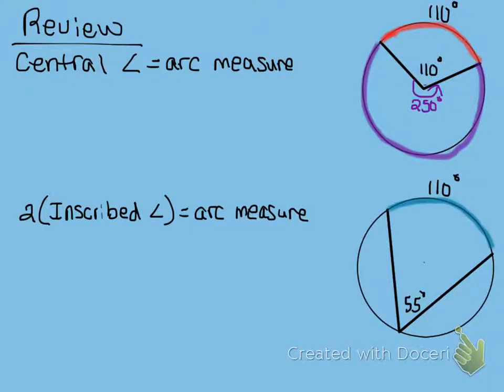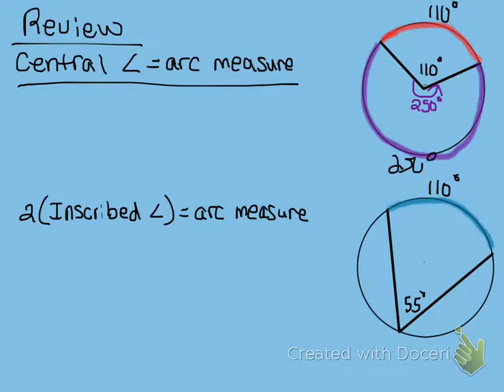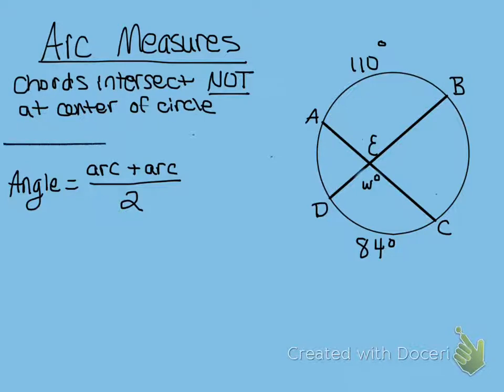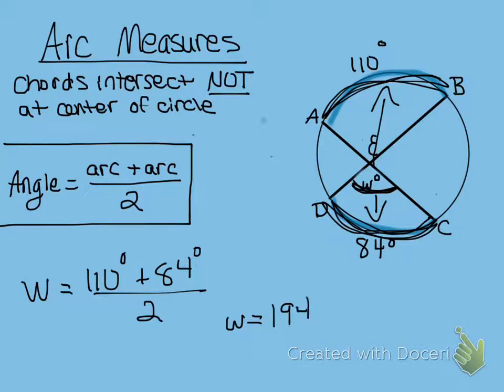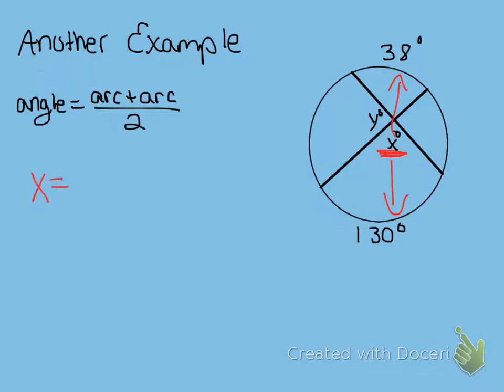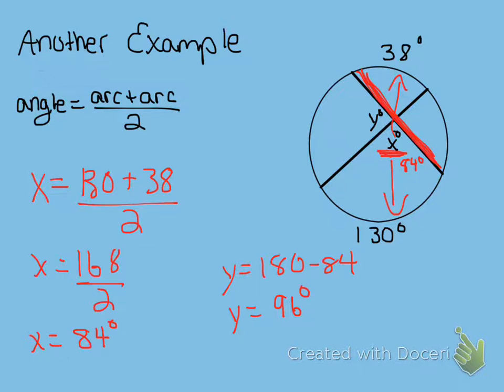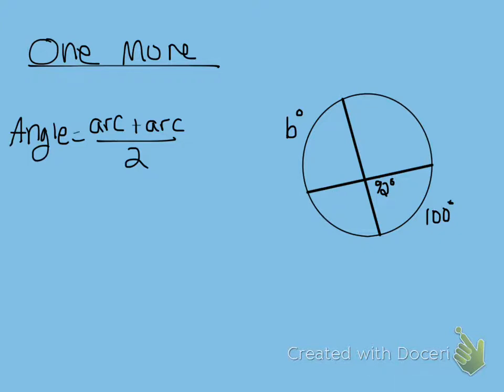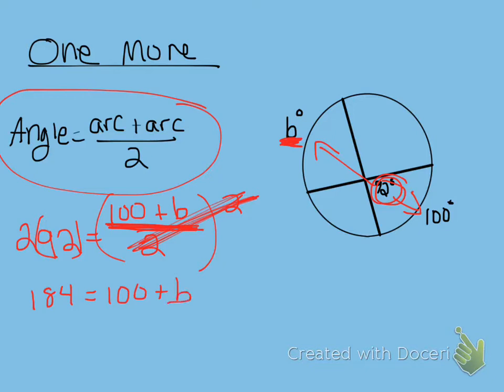31 - Arcs and Angle measures with Chords